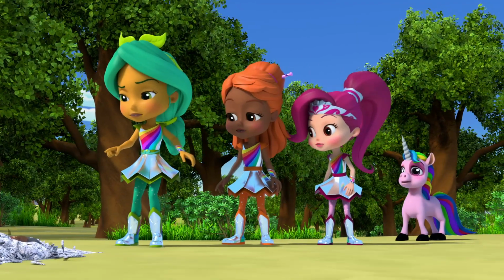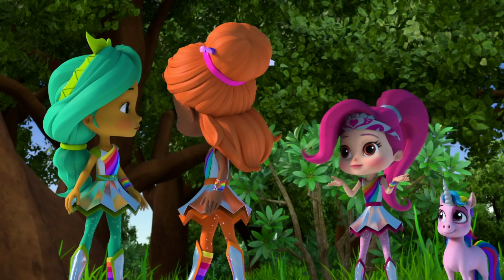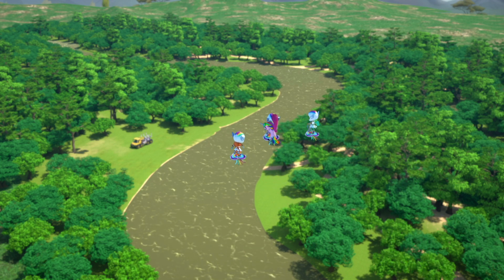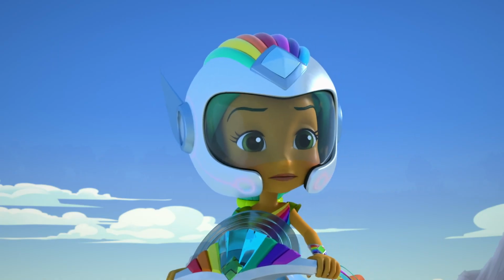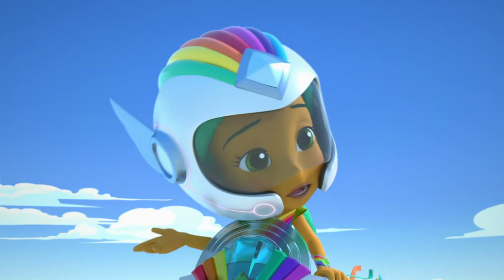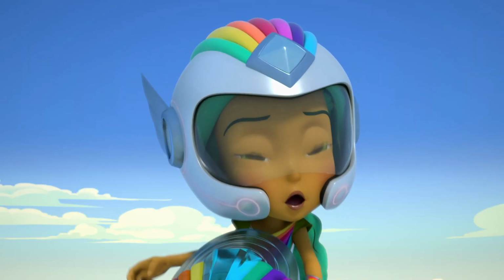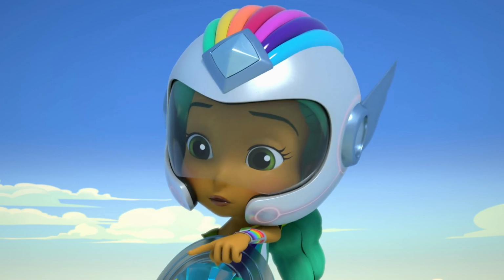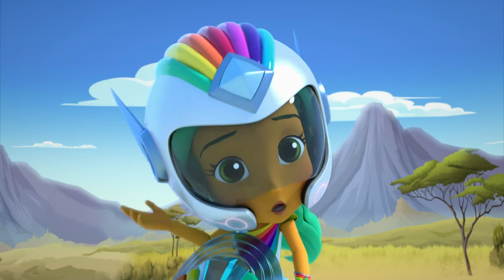What's Causing Peatland Fires? Rainbow Rangers Episode Clip | Kartoon Channel Jr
Meet the Rainbow Rangers! 7 girls with 7 different superpowers who help save the Earth and its animals with the help of their mentor, Kalia, and their pet unicorn, Floof. Rosie, Anna, Bonnie, Pepper, Mandy, Indigo and Lavender are Earth's first responders. From saving a baby polar bear, to cleaning up sludge in a stream, there's no task too big or too small!

Kartoon Channel! is the home of the very best in kids and family entertainment across major cable/satellite providers and OTT platforms. Our shows have no violence, no negative stereotypes, and no inappropriate language.